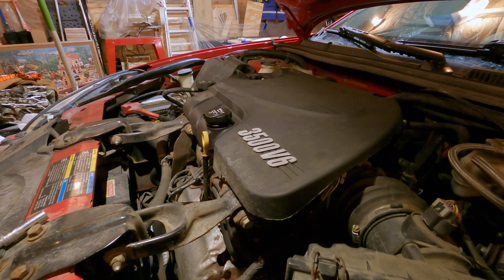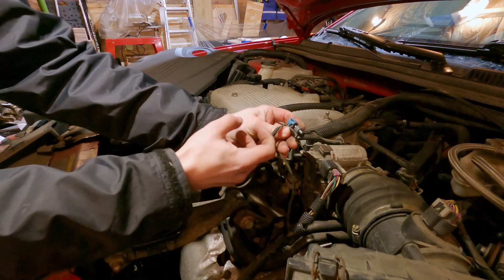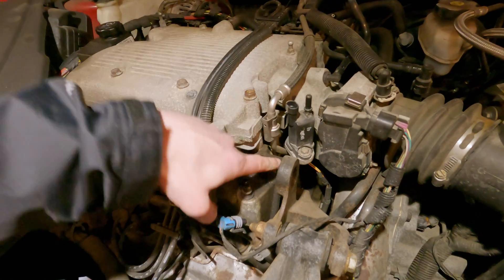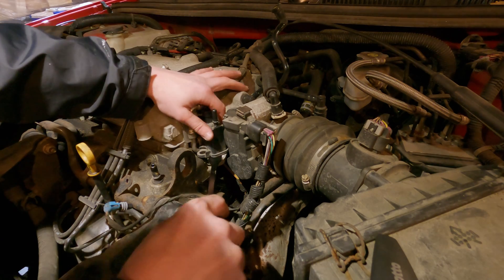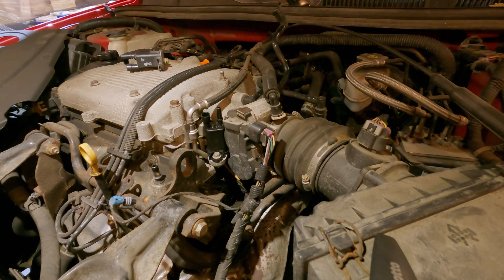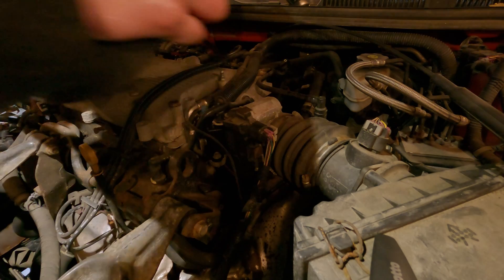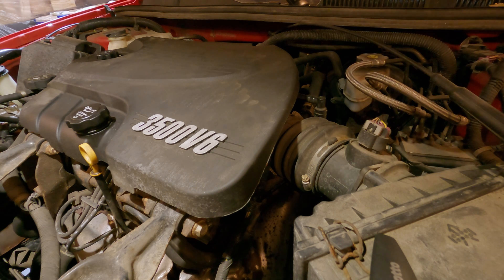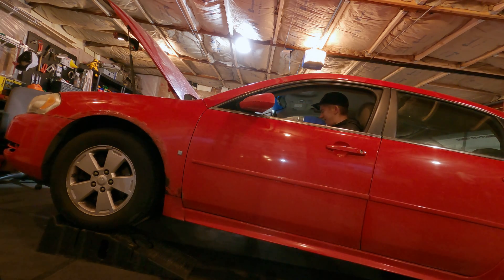Fixing Code P0449 on Chevy Impala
If your Chevy Impala throws a CEL and it is P0449 there is a good chance your evaporative emissions vapor purge valve has failed.  This is a vacuum switch tied to your fuel tank to allow for venting.  This is a cheap and easy fix that takes only a 10mm socket and a new part.

Emissions Vapor Purge Valve
OBD2 Scan Tool

Need a piggyback system to increase boost in your car without reflashing the stock ECU and voiding your warranty?

Amazon Storefront (Camera Gear we use!):